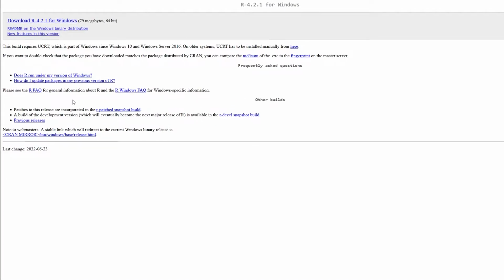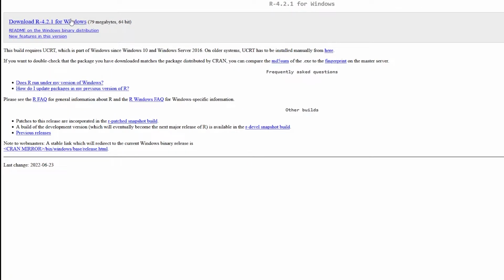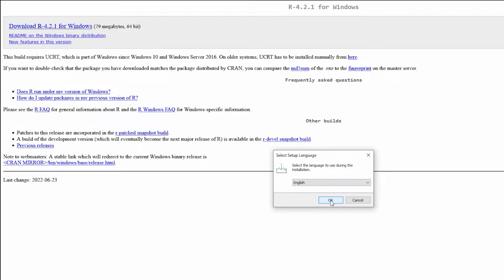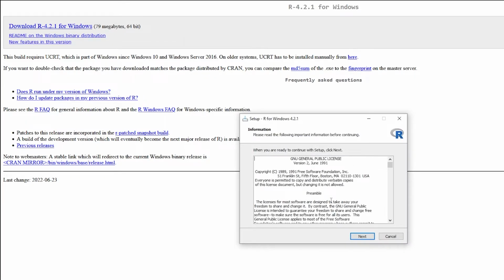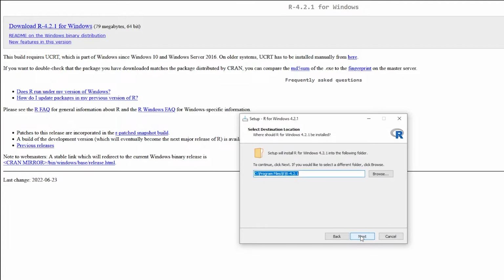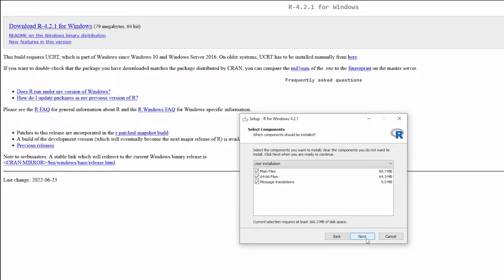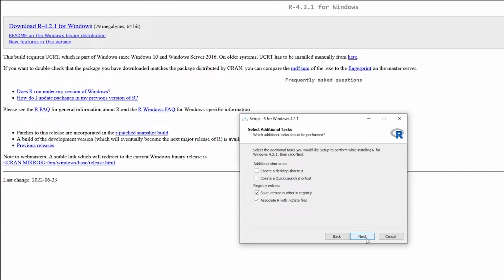Installing R on Your Computer (for Complete Beginners)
Downloading and installing R Statistics is done in a couple of minutes. You can either google your operating system in combination with "R download" or choose one of the links below and will be surprised how easy installing R on your computer is.

Support channel? 🙌🏼